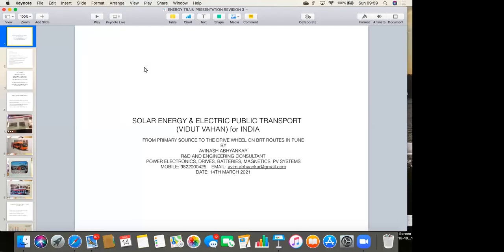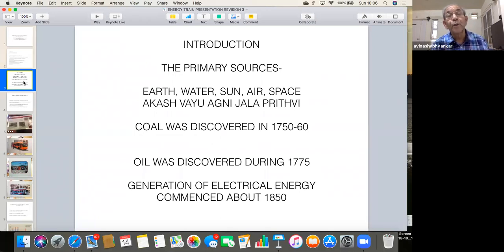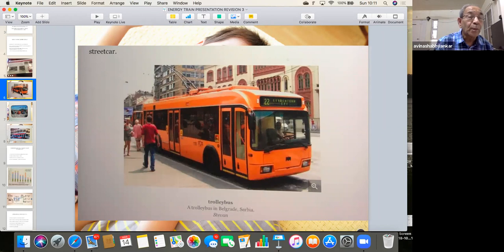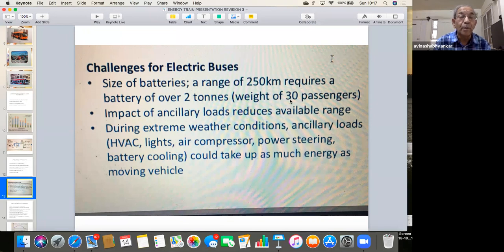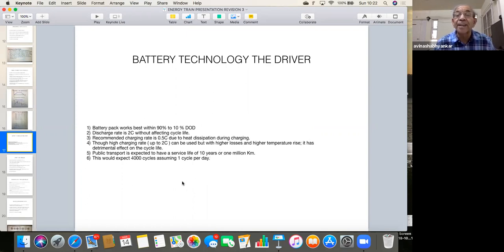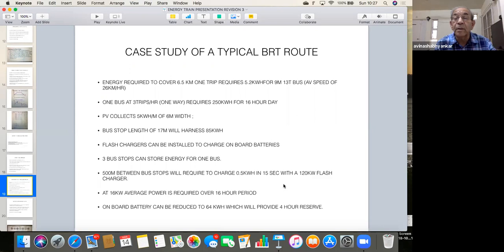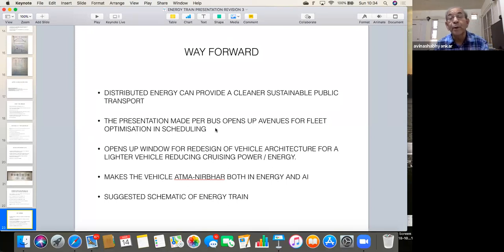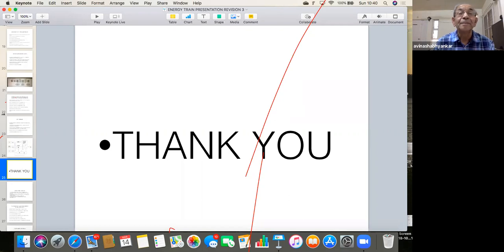TTA's Sunday Meet 14/03/2021- SOLAR ENERGY & ELECTRIC PUBLIC TRANSPORT, Mr Avinash Abhyankar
SOLAR ENERGY &  ELECTRIC PUBLIC TRANSPORT (Vidyut vahan) for INDIA
Speaker : Mr Avinash Abhyankar